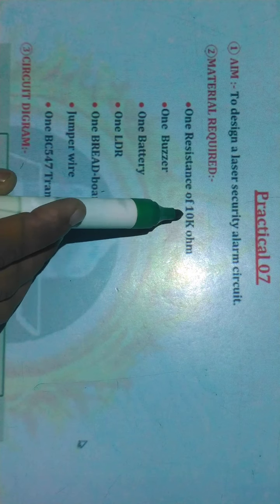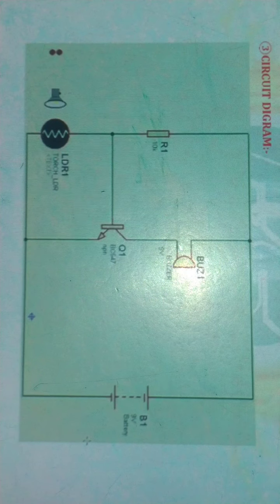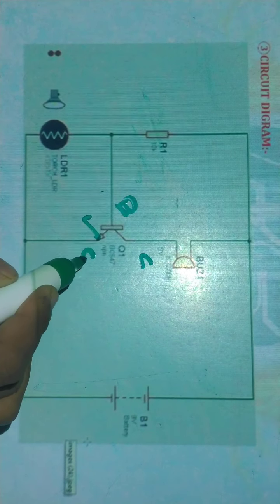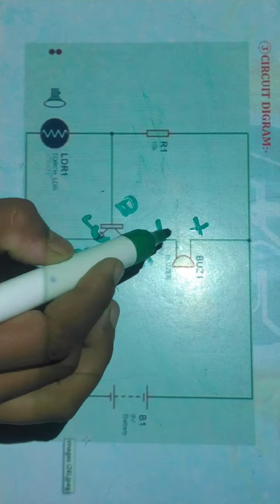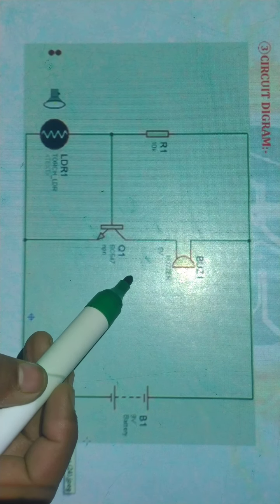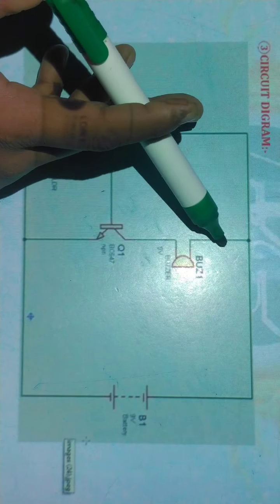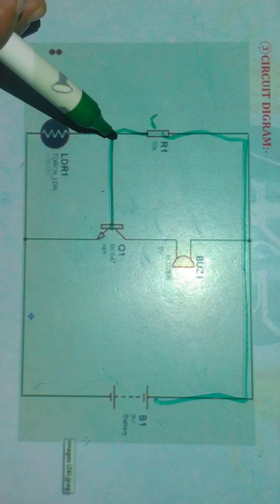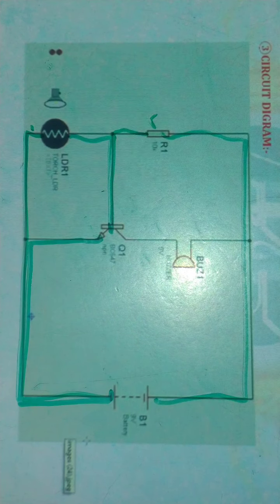Electronic circuit for laser security alarm circuit